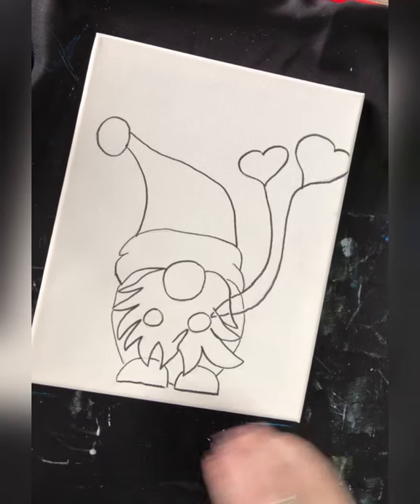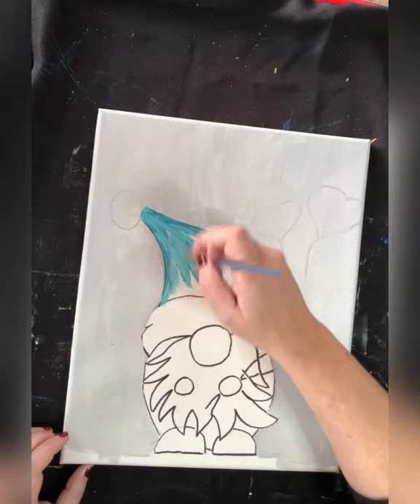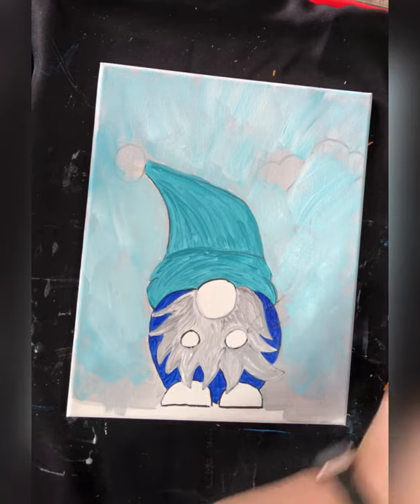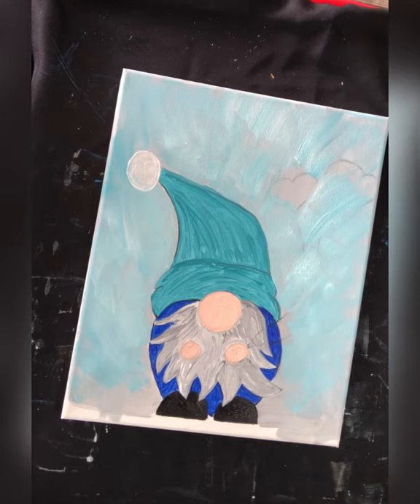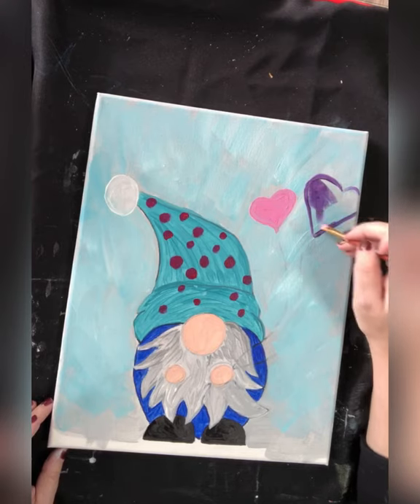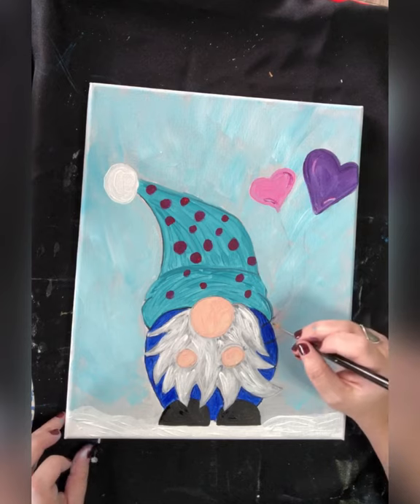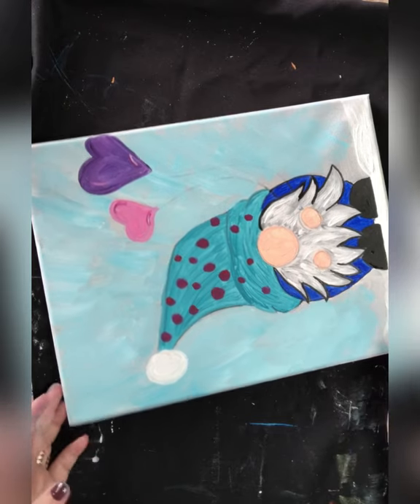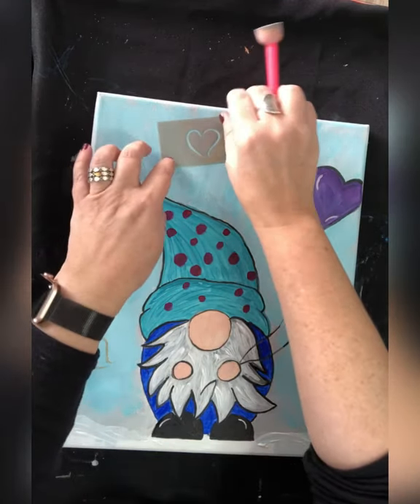How to paint a Whimsical Valentine’s Gnome with acrylics (Full Version)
Below is the link for the Free Gnome tracer, if you would like it.